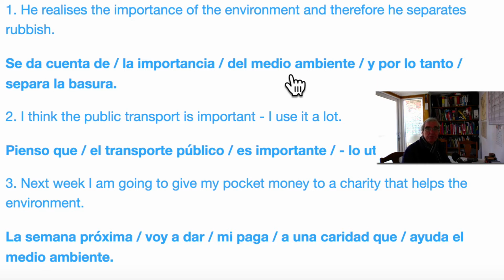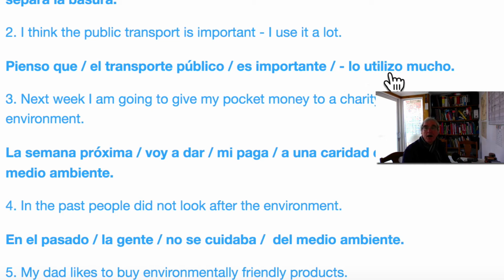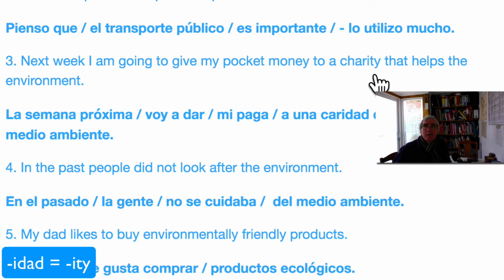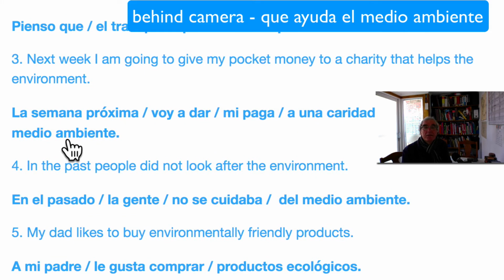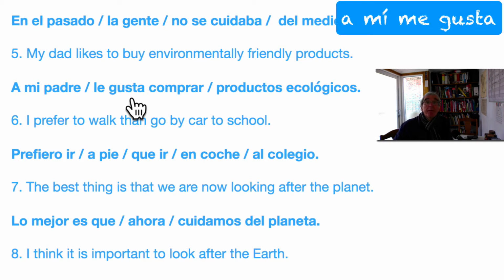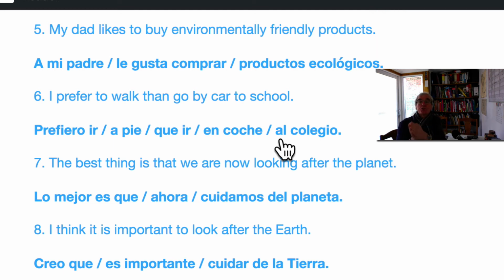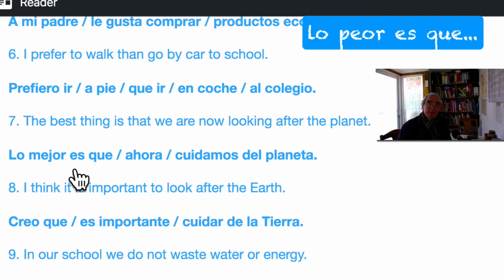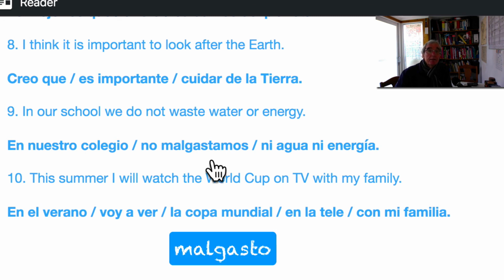GCSE Spanish translation | English to Spanish | International and global dimension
GCSE Spanish translation English to Spanish | Topic - International and global dimension

In this video, I give a step by step account on translating 10 sentences from English into Spanish.

Se da cuenta de / la importancia / del medio ambiente / y por lo tanto / separa la basura.

2. I think the public transport is important - I use it a lot.

Pienso que / el transporte público / es importante / - lo utilizo mucho.

3. Next week I am going to give my pocket money to a charity that helps the environment.

La semana próxima / voy a dar / mi paga / a una caridad que / ayuda el medio ambiente.

4. In the past people did not look after the environment.

En el pasado / la gente / no se cuidaba /  del medio ambiente.

5. My dad likes to buy environmentally friendly products.

A mi padre / le gusta comprar / productos ecológicos.

6. I prefer to walk than go by car to school.

Prefiero ir / a pie / que ir / en coche / al colegio.

7. The best thing is that we are now looking after the planet.

Lo mejor es que / ahora / cuidamos del planeta.

8. I think it is important to look after the Earth.

Creo que / es importante / cuidar de la Tierra.

9. In our school we do not waste water or energy.

En nuestro colegio / no malgastamos / ni agua ni energía.

10. This summer I will watch the World Cup on TV with my family.

En el verano / voy a ver / la copa mundial / en la tele / con mi familia.